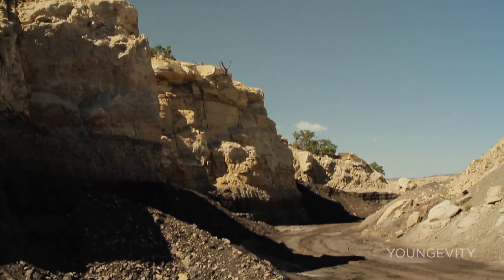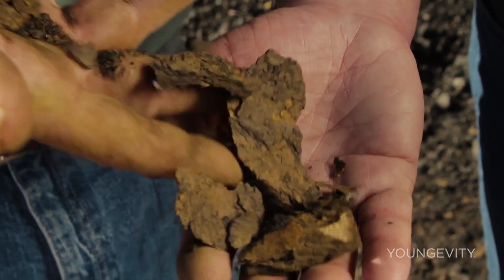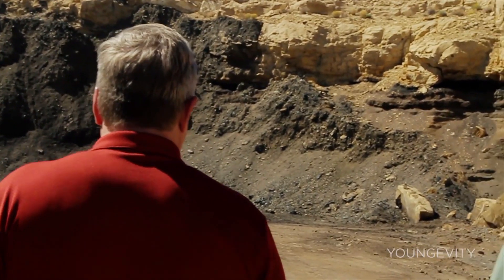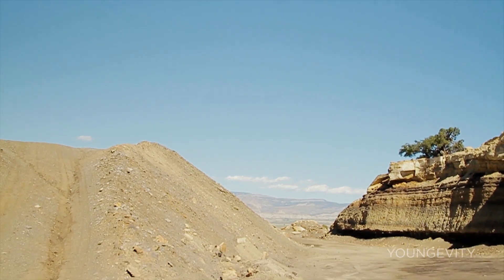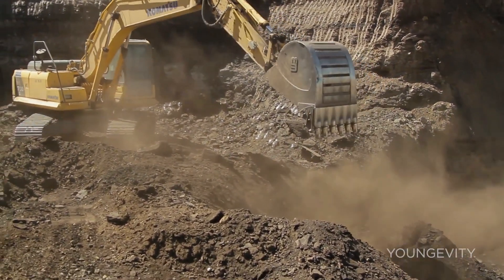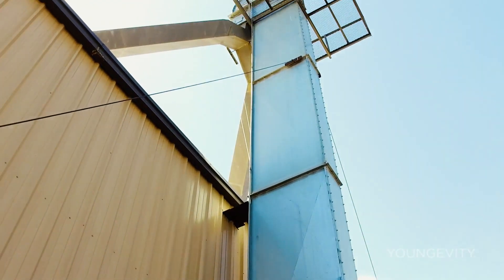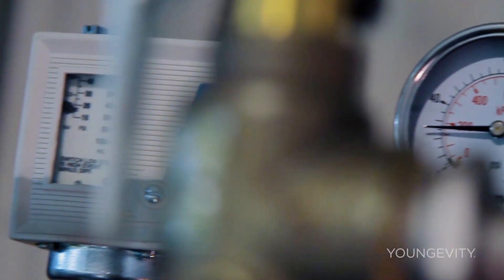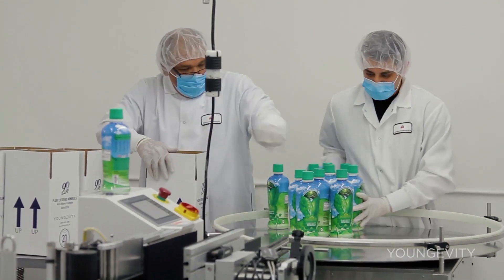Youngevity Minerals are the Secret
Youngevity Mine Tour